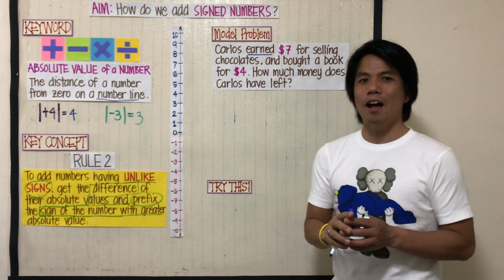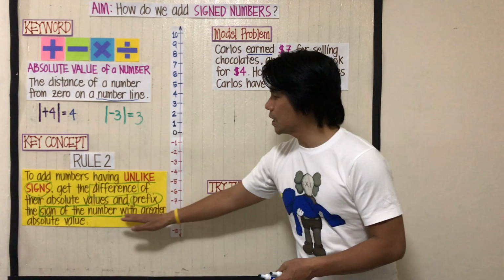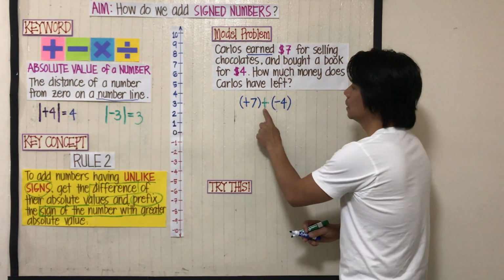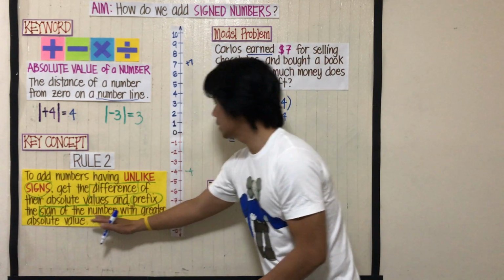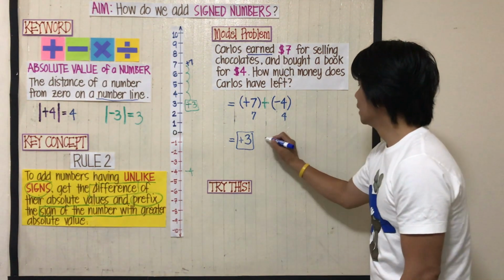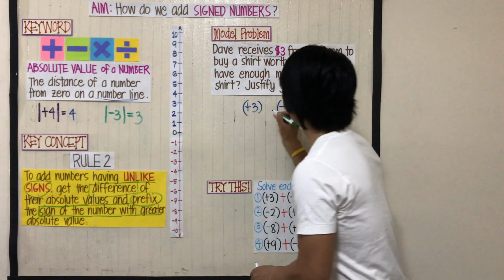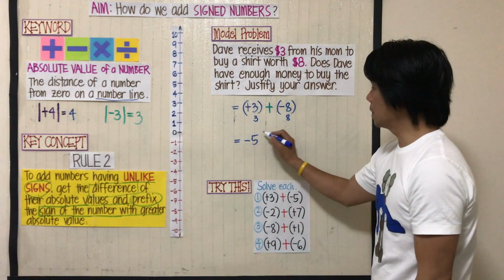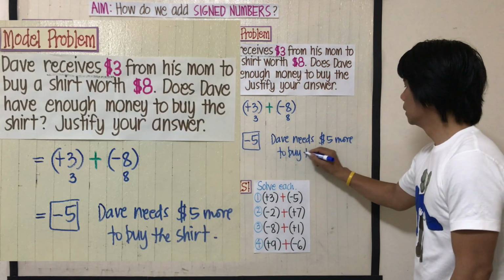aAIM2: Adding Signed Numbers (Rule 2)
ADDITIONAL RESOURCES